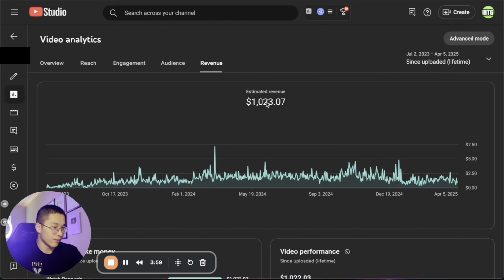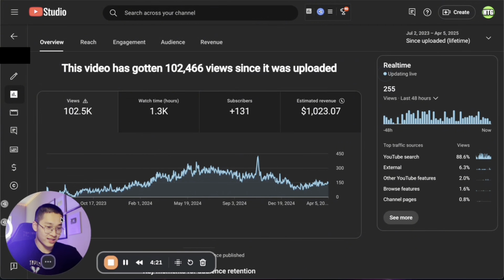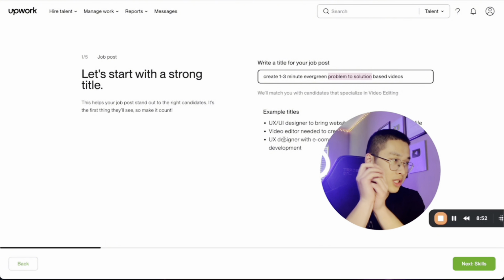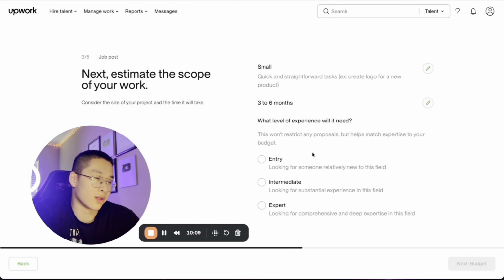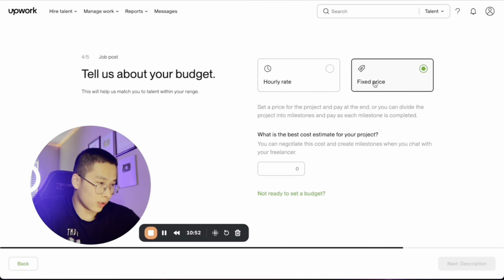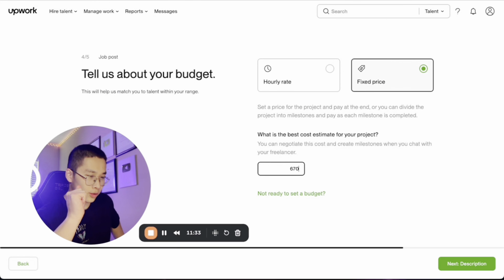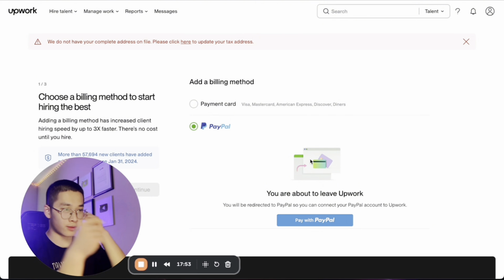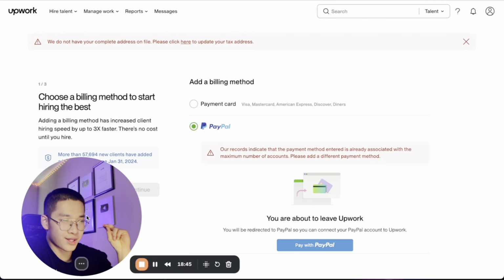how i make yta videos for less than $2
DM me "ASAP" on Instagram @ytadanny if you have any questions

If you’re new to my channel, my name is Daniel Wang, and I’m the founder of Search Accelerator; a consulting company that will take you to $5-10k per month with your own YTA business without any guesswork. This is my story on how I got here in the last 4 years.

2021: Went all in on YouTube and monetizing through views
2022: Made my first $15k revenue and $10K profit online & into my personal bank account with YouTube Ad revenue and CPA.
2022: Quit CPA after it got my 96k subscriber channel banned
2023: Made a commitment towards a more long term income strategy.
I discovered “Evergreen YouTube” from IG.
2023: Spent $8K (almost cleared my bank) and worked 4 hours a day on this.
2024: Made my first 6 figure yearly income and hit $10k/month with Ad revenue across 3 different channels.
2024: Started to document my YT journey on IG and built over 50k followers
2024: Bought my dream Corvette with my 5 channels (still active today)
2025: For the first time ever, I opened up a private consulting company that is done-with-you to help you build an extra cash flowing asset with evergreen YouTube content.
2025: Helped 150+ people build an online cash flowing with Evergreen & Browse YouTube Automation channels.